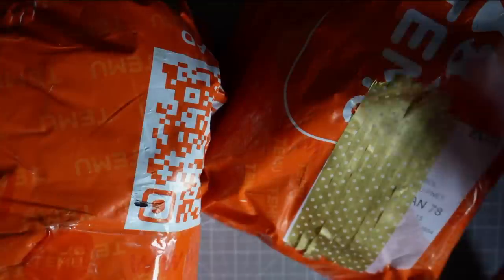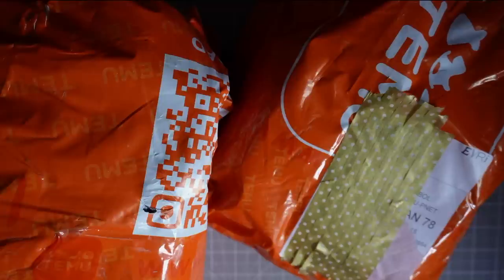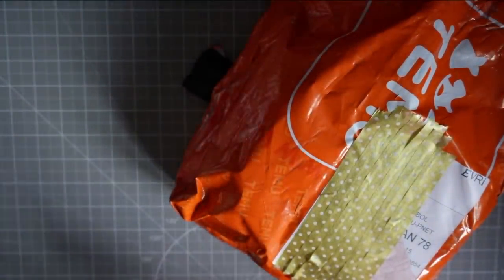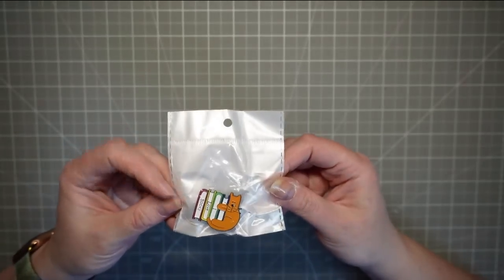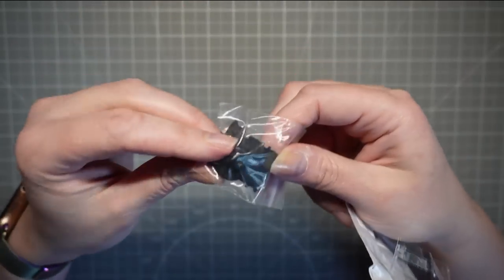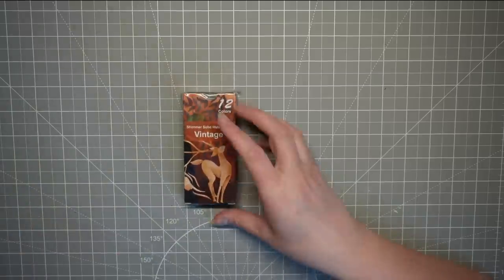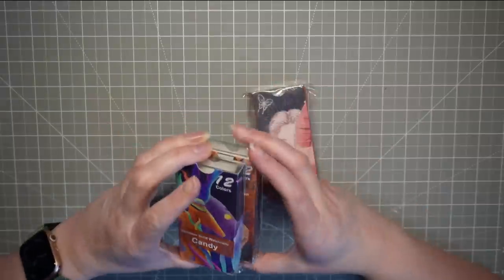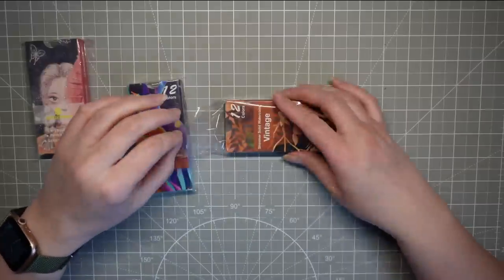Temu Colouring Supplies Haul, Is there anything for Colourists? | Adult Colouring | Adult Coloring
A look at the Items I got from Temu for Adult Colouring. This Video is NOT Sponsored, I bought all these things myself, with just the normal discounts available at the time of purchase.
Paintbrush Holder. Cleaner
Blue Painters tape.
Cotton Watercolour Pad, Fine Grain, Postcard sized.